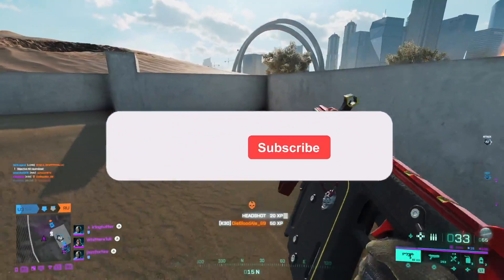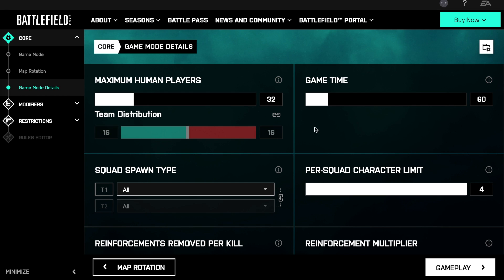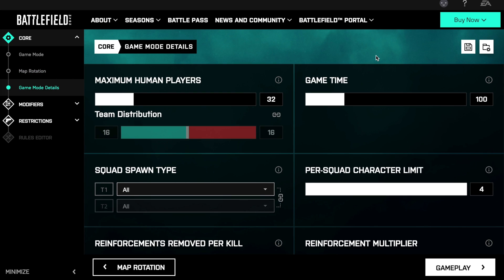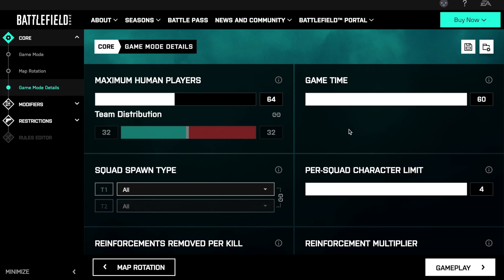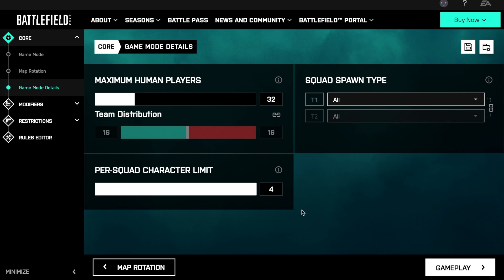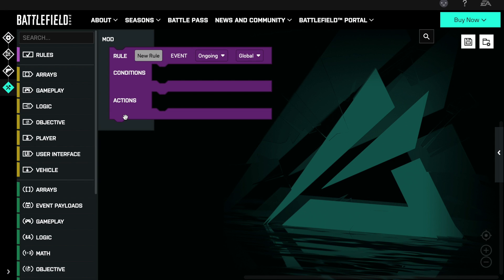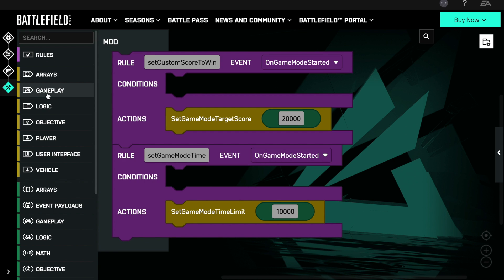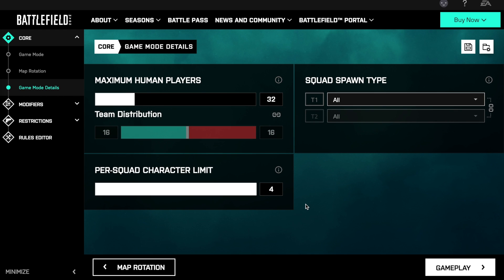How to change Tickets/Score to Win and Game Time in Battlefield 2042 Portal Rules Editor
** There is an error in this video if you are trying to change the tickets to to win for custom conquest or vehicle superiority. The fix is shown below or you can watch the updated video for custom conquest and vehicle superiority here:

Change score to win/tickets to win Custom Conquest & Vehicle Superiority Battlefield 2042 Portal

In this video I'll show you how you can change the game time and tickets/score to win in each of the game modes in Battlefield 2042. After you've watched this video you should be able to make the changes in Rush, Conquest, TDM, VTDM and all other game modes.

It's been a while since I did some introduction videos and as the number of players hopefully increases I thought maybe I should go over a few of the basics that get asked time and time again.

It's pretty easy to change the time and tickets and its a good introduction to setting up your first server and including your first 'Portal Script' from the rules editor if you haven't done it before.

Let me know if you found this useful!

*To set custom conquest tickets you need to do something slightly different. This is because Custom Conquest counts down, not up. That means the game target score is usually 0. If you set it to more, especially higher than the start tickets, then it will result in an immediate draw. To alter the tickets in custom conquest you need to alter the game mode score of each team. So
Event: Ongoing Team
SetGameModeScore EventTeam (number of tickets each team starts with)*

Chapters
00:00 Introduction
01:02 Create a new experience
01:31 Select the game mode (CORE)
02:30 Alter Game Time in CORE modes
02:59 Alter Ticket Count in CORE modes (Reinforcement Multiplier)
07:52 Select the game mode (CUSTOM)
09:37 Change Tickets/Score to Win in Rules Editor
11:15 Change Game Time in Rules Editor
12:38 Completed Rules in the Rules Editor
12:57 A few other points
14:16 Final recap and thoughts

'Correction: 09:45 CUSTOM CONQUEST AND VEHICLE SUPERIORITY NEED A DIFFERENT METHOD NEW VIDEO COMING SOON'